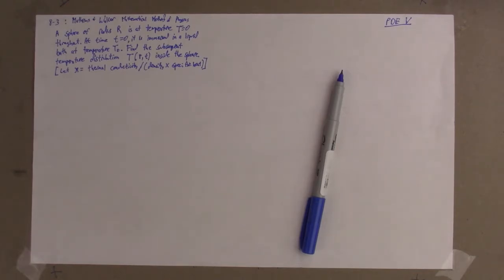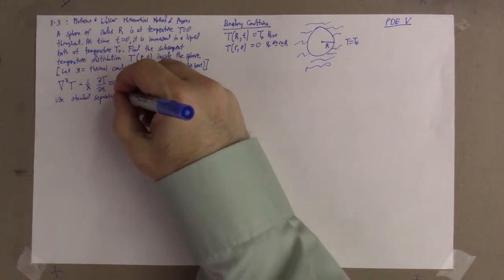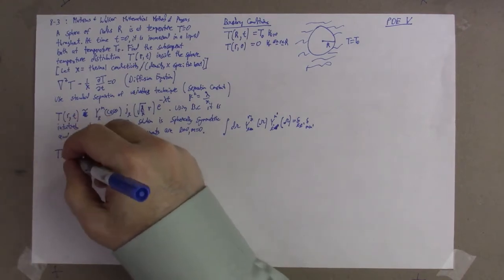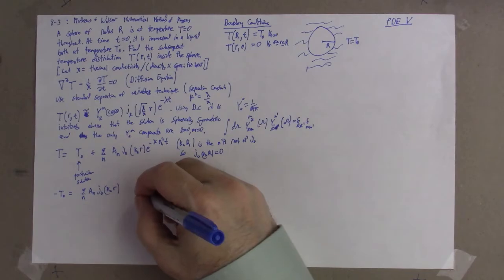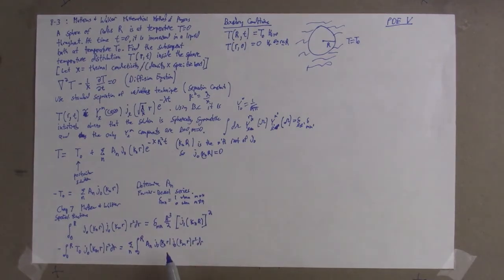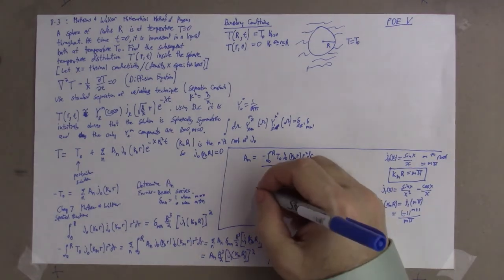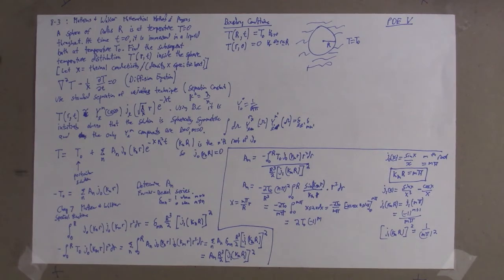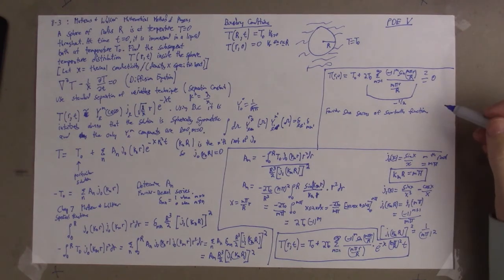PDE V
This is the 5th in a series of videos on solving partial differential equations. In this video we solve problem 8-3 of Mathews & Walker Mathematical Methods of Physics.

 Links to my piazza sites are below:

8.323 Quantum Field Theory - A Students Perspective